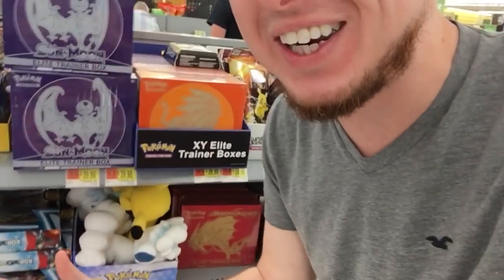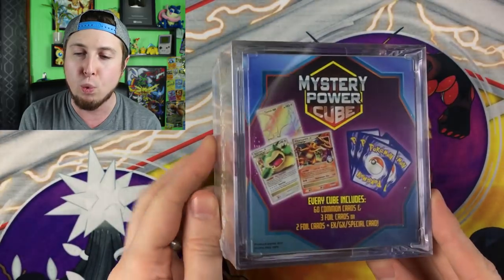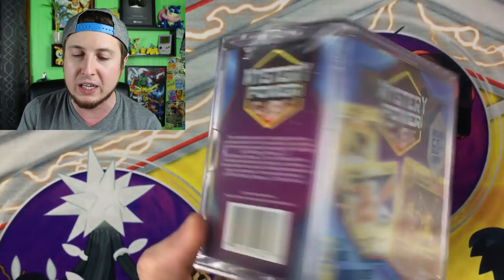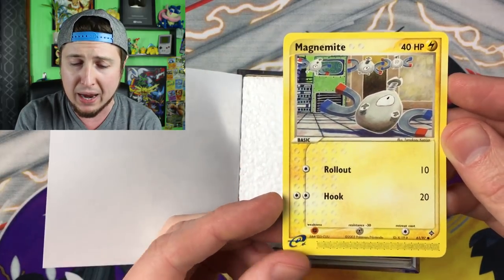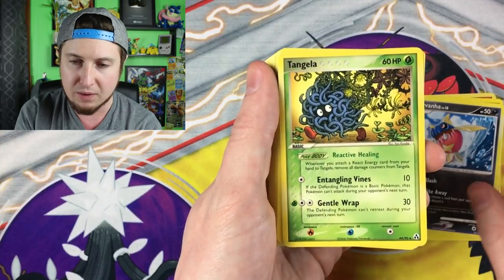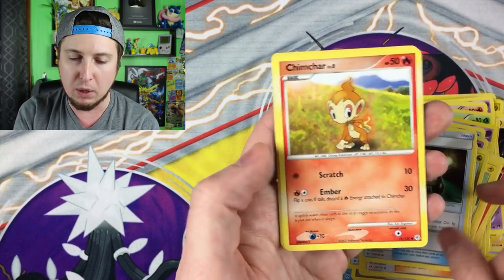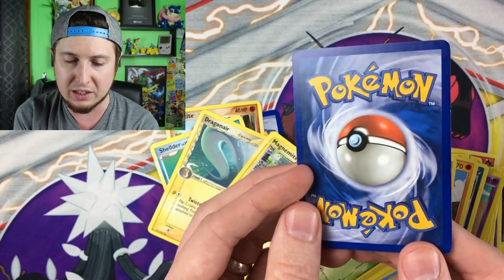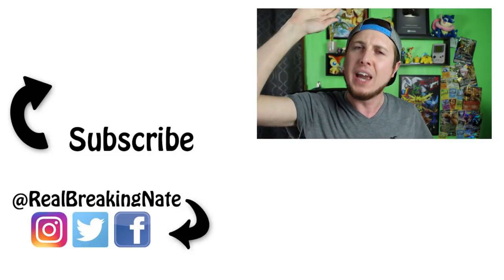THIS IS NOT GOOD! Let's Talk New Pokemon Cards Mystery Power Cubes At Walmart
IS THIS A JOKE? New Pokemon Cards Mystery Power Cubes with Gold Star and Shadowless Base Set 1st Edition Charizard card?

SEND MAIL TO REALBREAKINGNATE to possibly be opened on the channel:
RealBreakingNate
USA
(Please note I currently do not trade. Also please make sure you have the correct postage when sending mail)